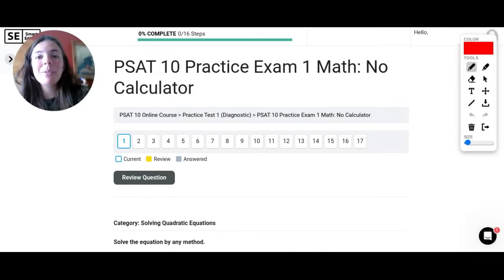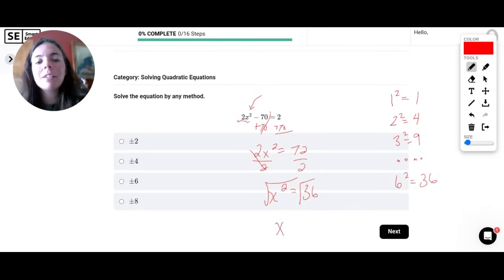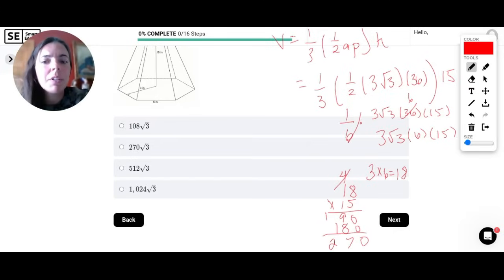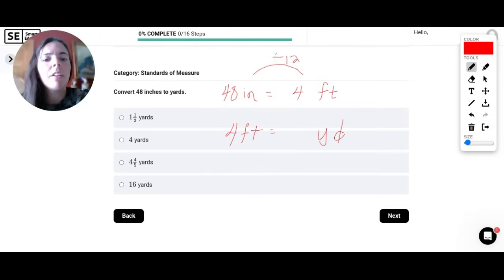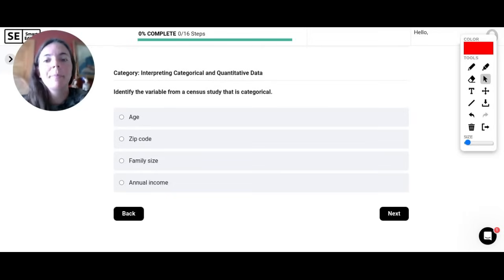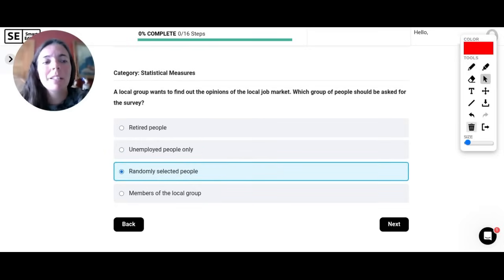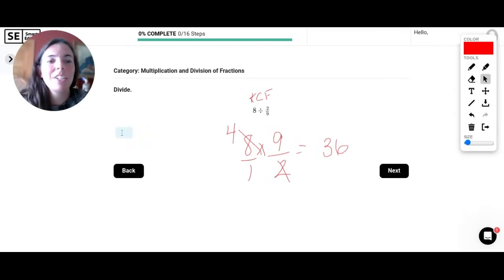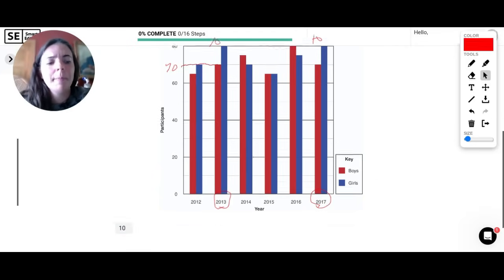PSAT 10 Math Practice Test NO Calculator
Prepare and practice for the PSAT 10 math section with a PSAT 10 math practice test for the NO calculator section of the PSAT 10. Review each question with a math teacher and get familiar with what kind of math is on the PSAT 10 and how to solve these problems without a calculator at your disposal. You can absolutely do it!